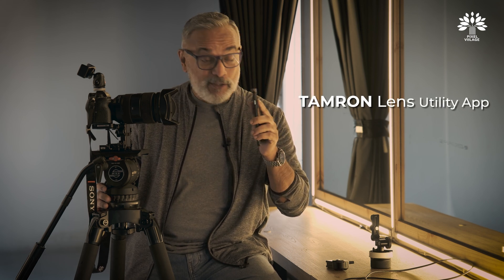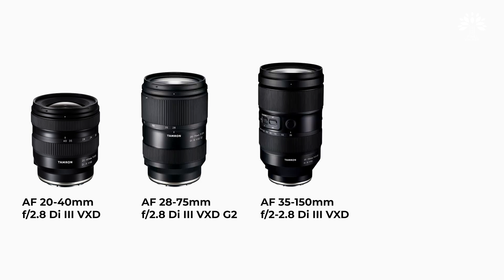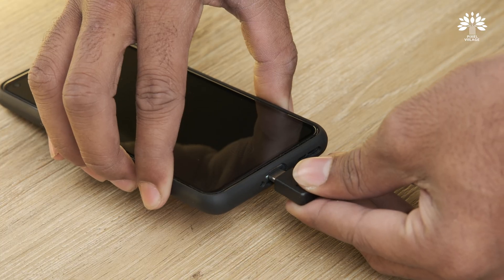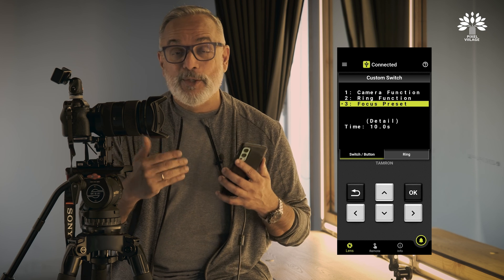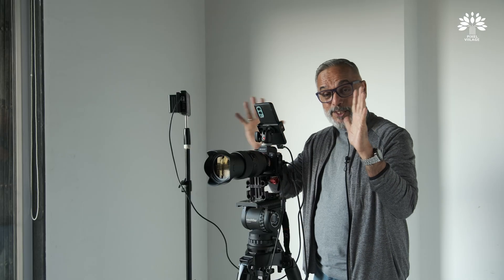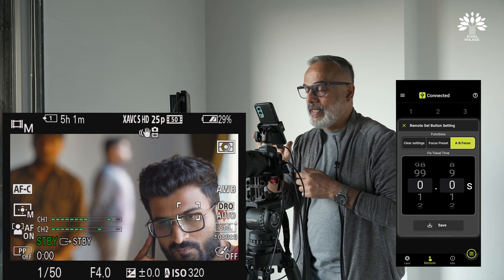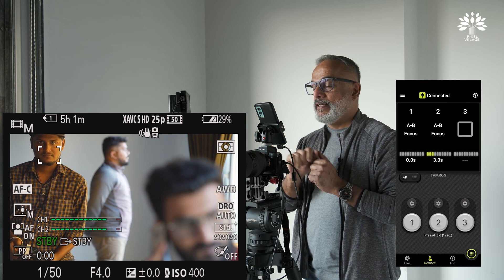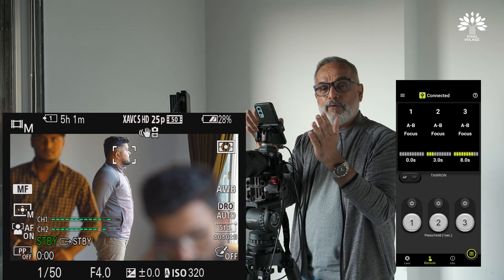Tamron Lens Utility I New Android APP & Updated features!!!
If you wish to learn Photography or Filmmaking, consider Pixel Viilage Creator Academy.
for find out more.
for send an enquiry.